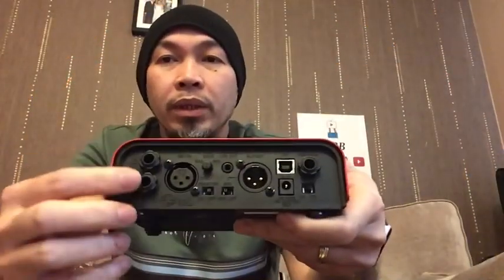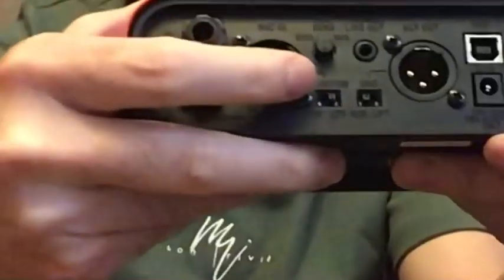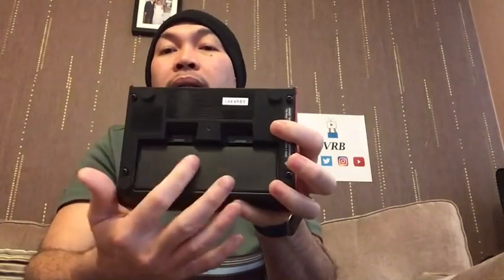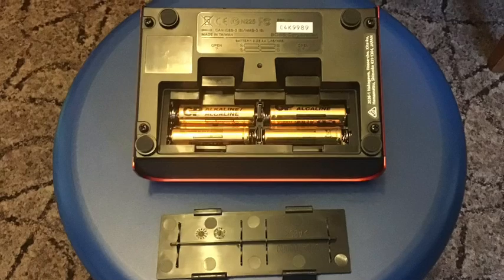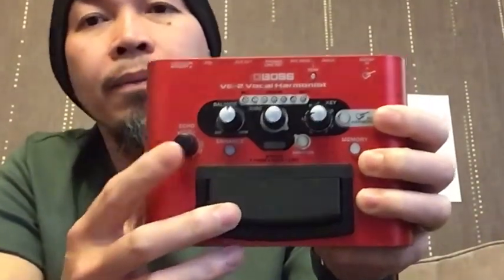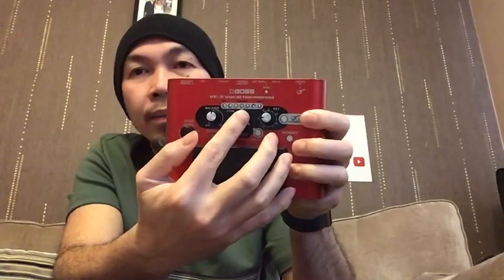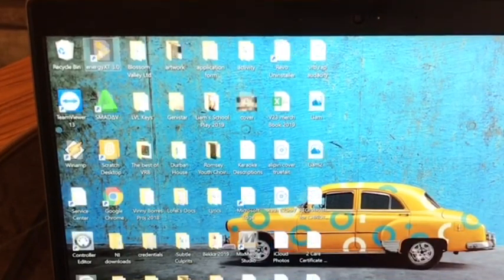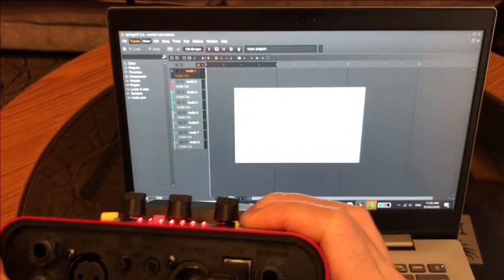What You Need To Know Before Buying The Boss VE-2 Vocal Harmonist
Boss VE-2 Vocal Harmonist for singer and guitarist. Here’s my opinion and my demo/review plus test run and tutorial of this product. Apologies for my singing.

Here's the link if you want to know more about this product

And here's the link to Bekka's YouTube Channel and she used this Boss VE-2 Vocal Harmonist on her cover of the song If Only by Raveena.